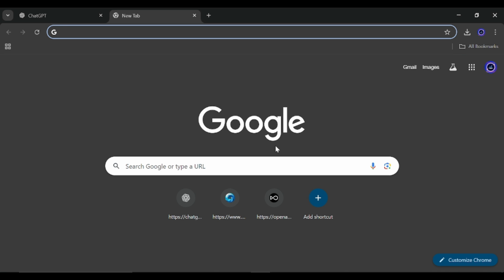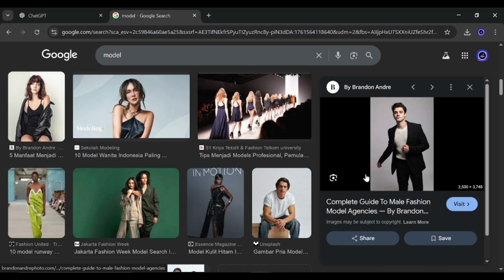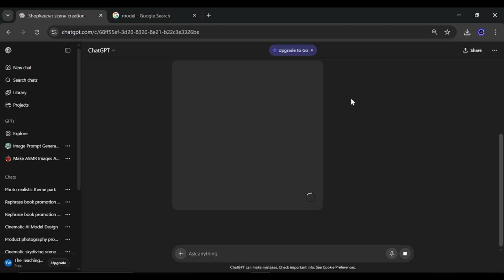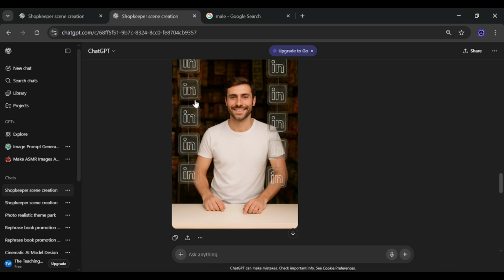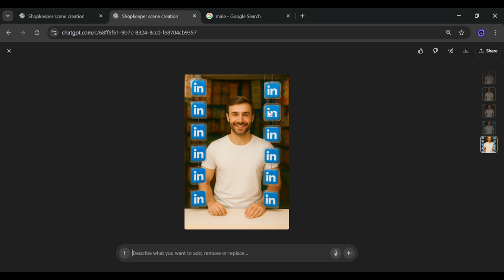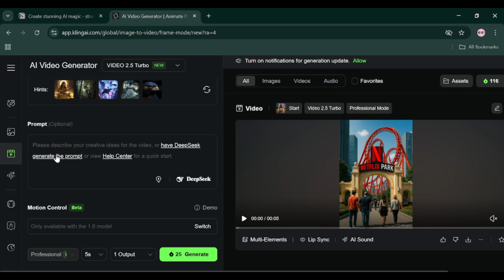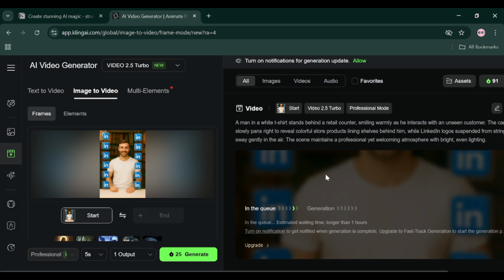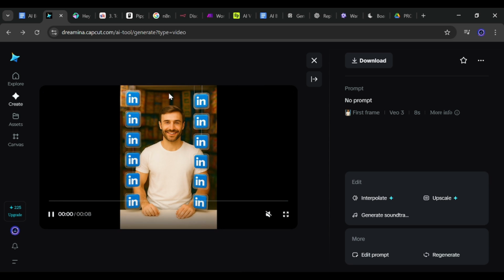How Create stunning AI magic - street shop in minutes step by step tutorial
In this tutorial, you’ll learn how to create a stunning AI Magic Street Shop scene in just minutes using Dreamina.AI or Kling.AI  This step-by-step guide shows you how to generate cinematic visuals, design realistic street details, and bring your concept to life with simple editing tools. Perfect for AI creators, designers, and storytellers, this tutorial helps you blend imagination and technology to create visually striking AI-generated environments effortlessly.